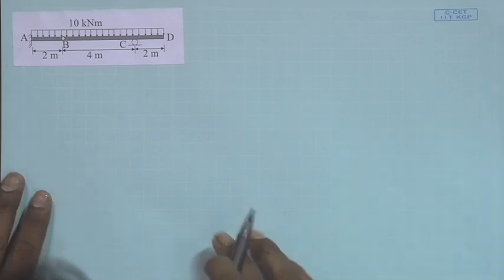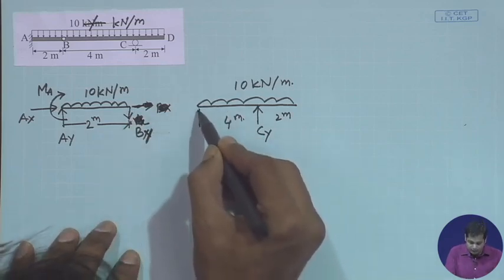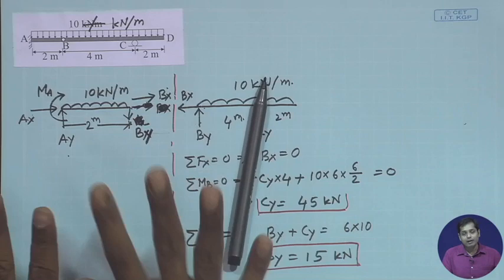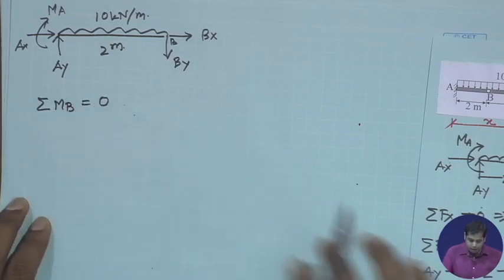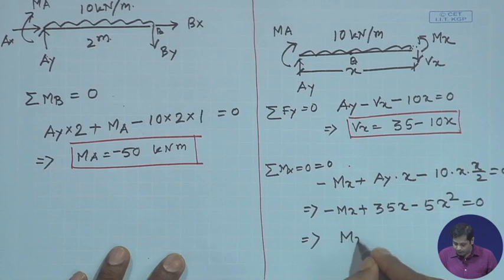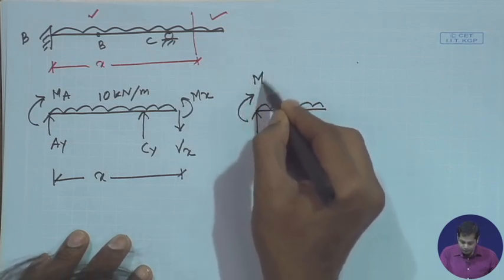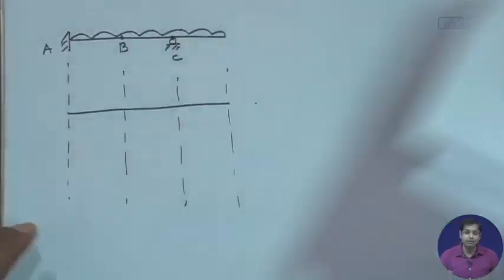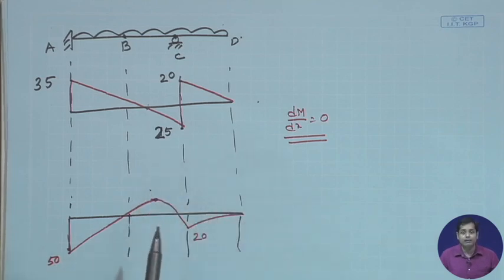Lecture 6 : Tutorial - I